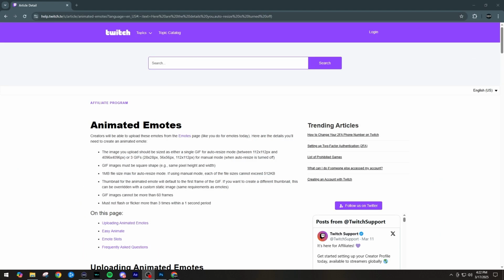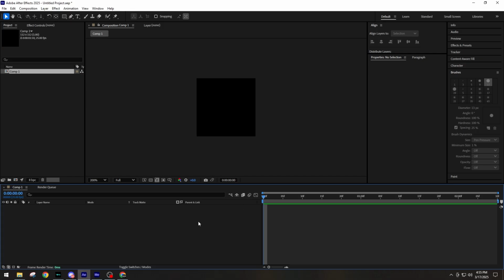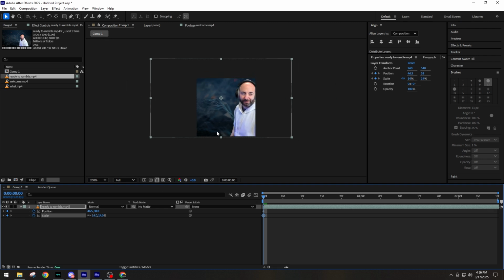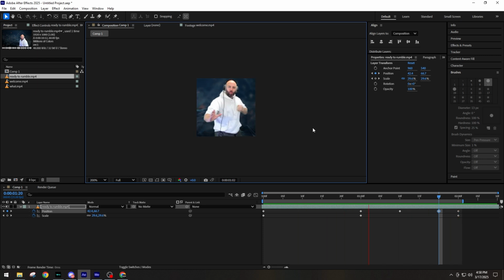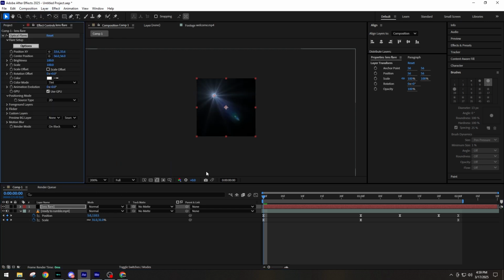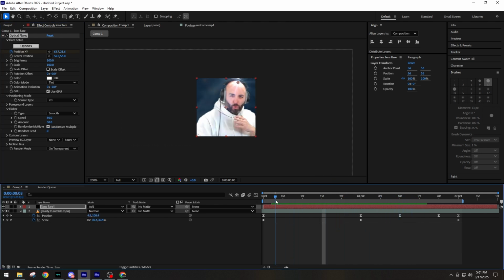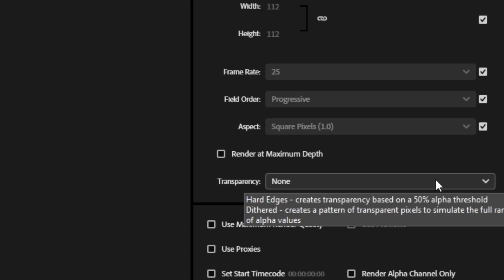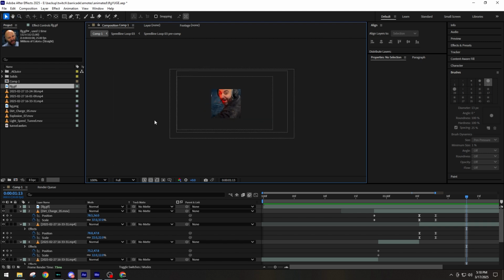How I Make Emotes on Twitch (Step-by-Step Guide)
Check out this process for making the best animated emotes for Streaming on Twitch. Put in the work and give your community something to celebrate with.